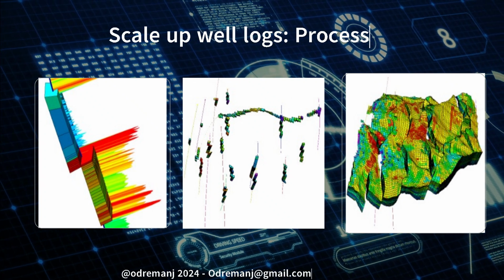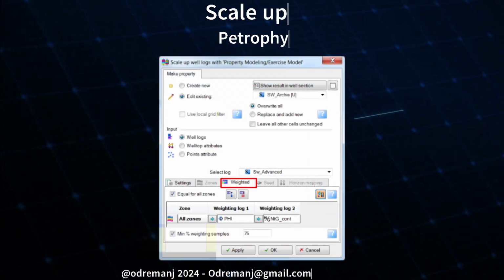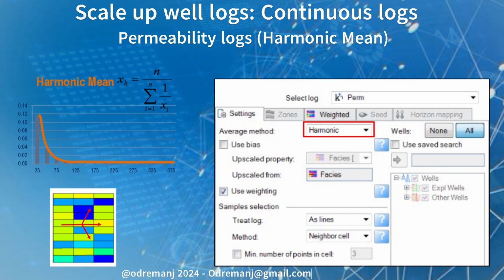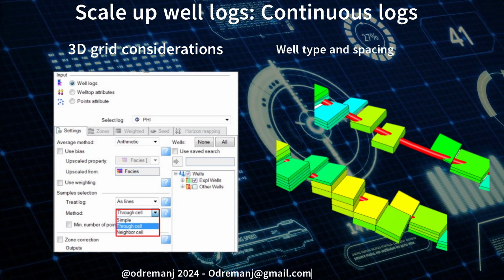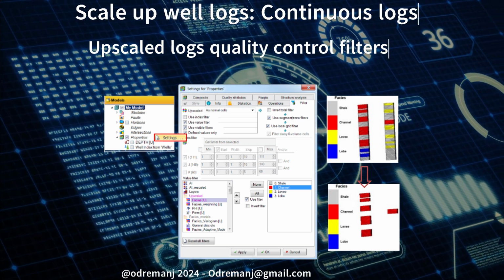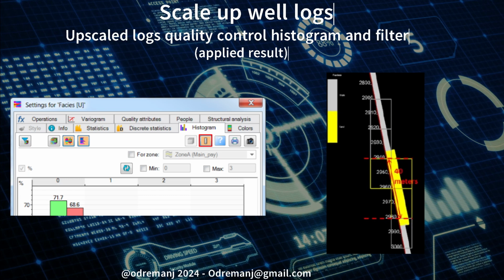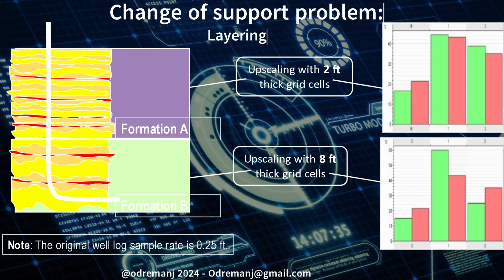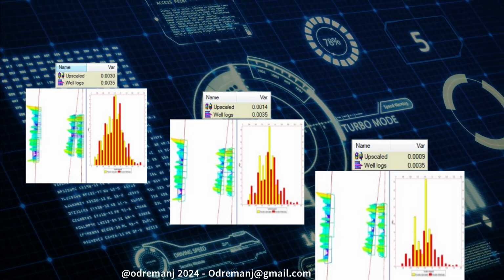New 03 ScaleUpWellLogs